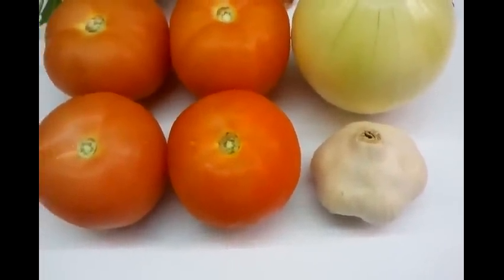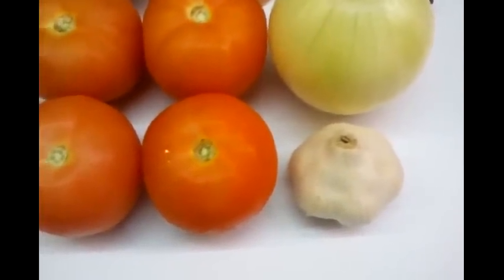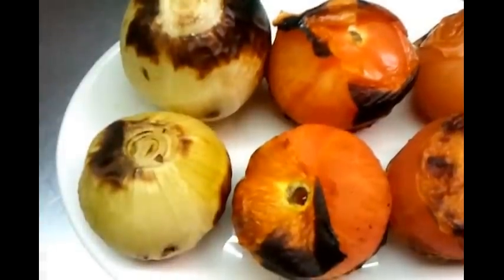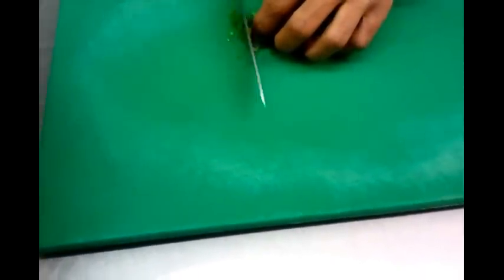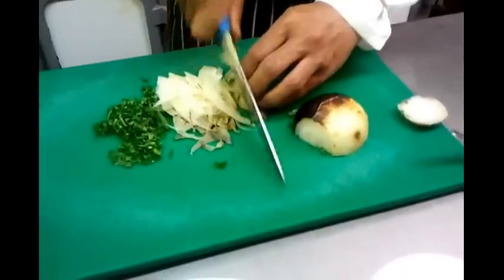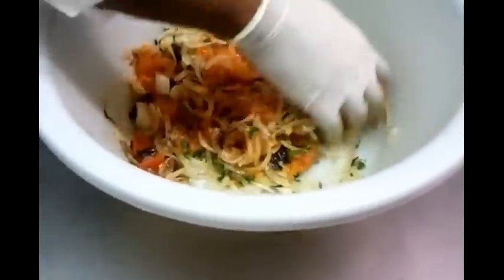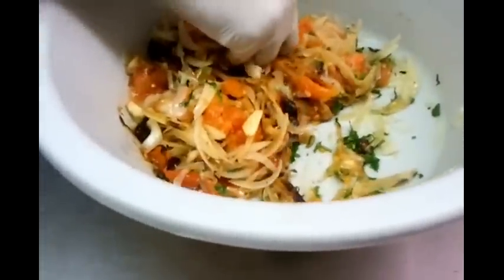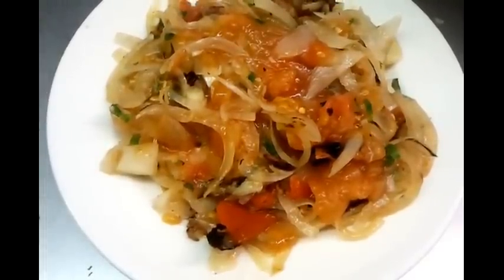tomato chutney bengali style recipe - Indian Restaurant Cooking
tomato chutney Bengali style recipe